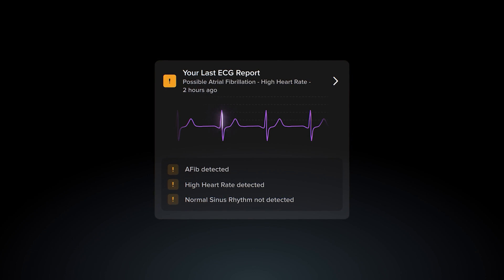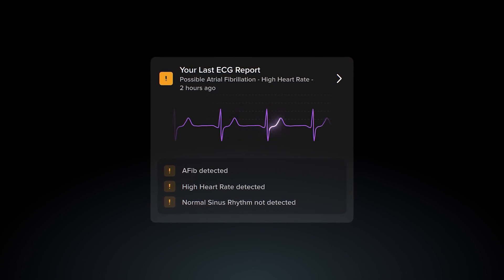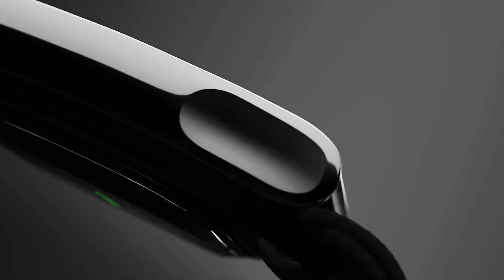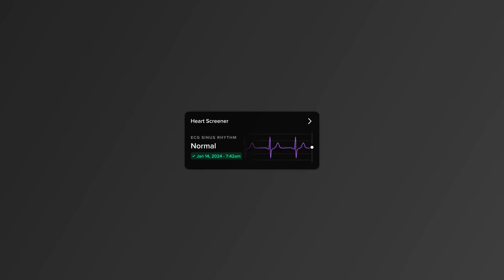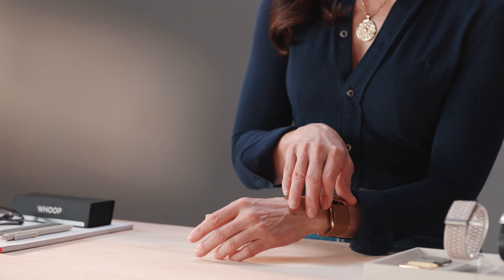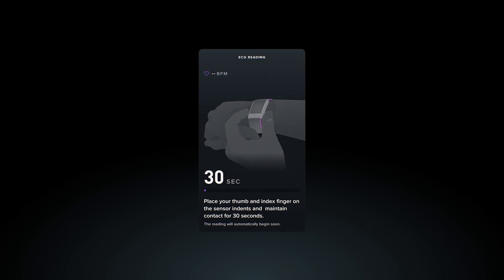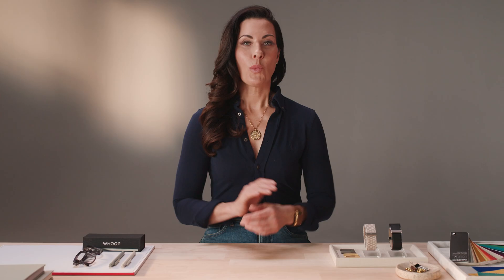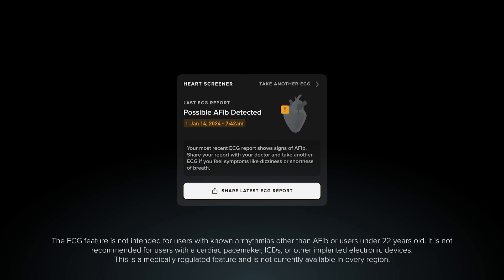How to Take an ECG in Seconds With WHOOP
Take an ECG anytime with WHOOP MG. The Heart Screener feature lets you view your heart’s rhythm in seconds—just place your fingers on the ECG indents on the clasp.